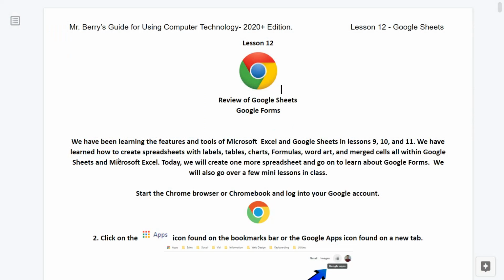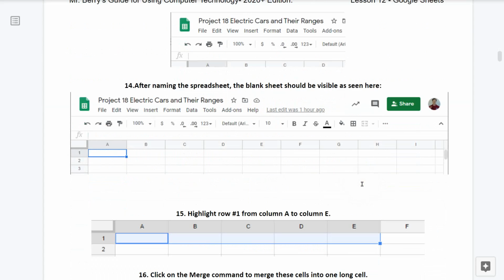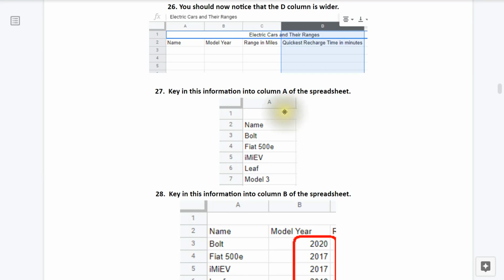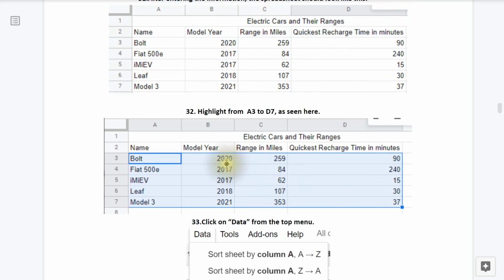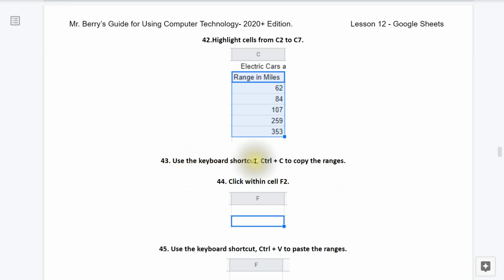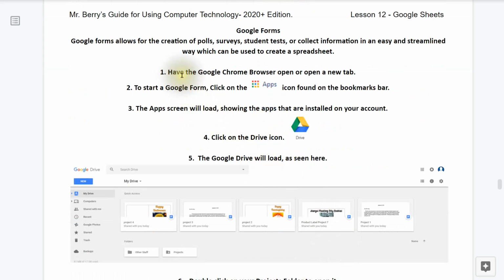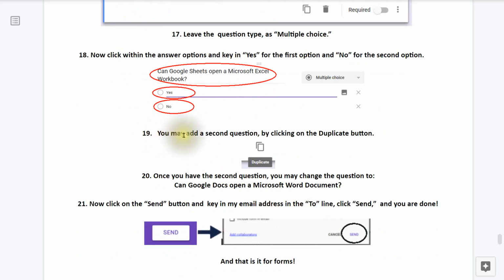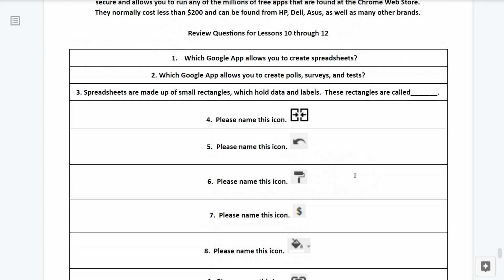Lesson12 Google sheets, forms and Chromebox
This is the 12th lesson of the computer lit class.  We go over sorting data in Google sheets, Forms, and a quick look at Chromeboxes.

CAMERA/LENS:
All of the outside shots:

LIGHTING:
Selfie Ring Camera Light.

SOFTWARE:
VideoPad professional by NCH
L-View Pro
Chrome OS
Windows 10
Screencastify